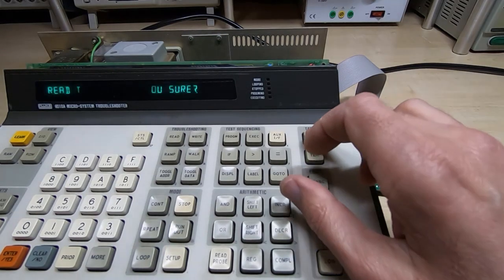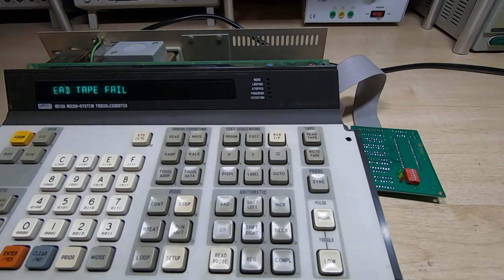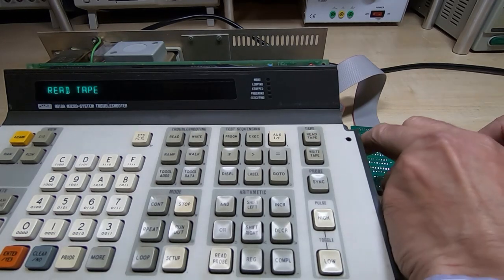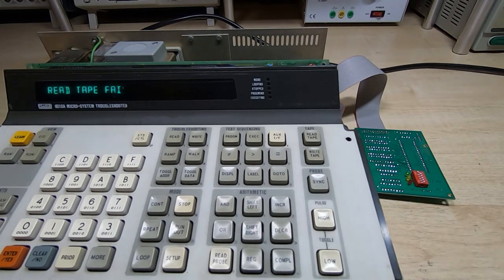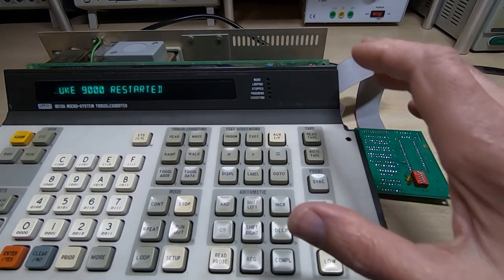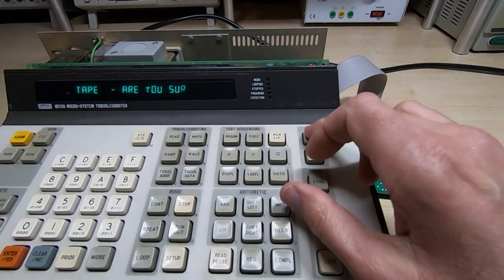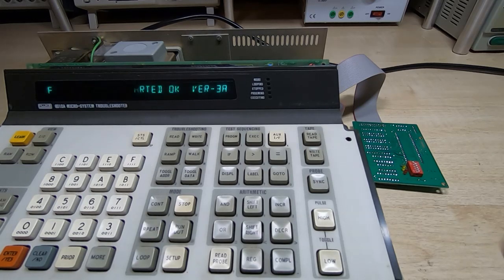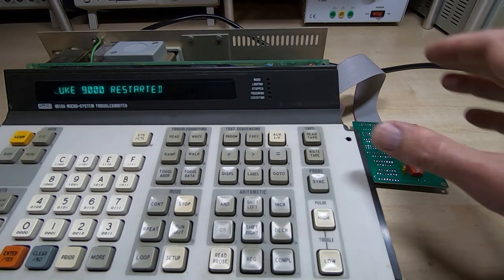Fluke 9010A Memory Project Part14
In this video I describe a fault that I found during testing of the memory unit and how I dealt with it.